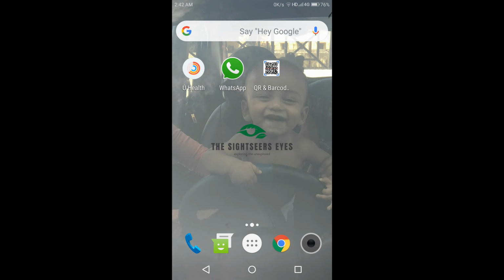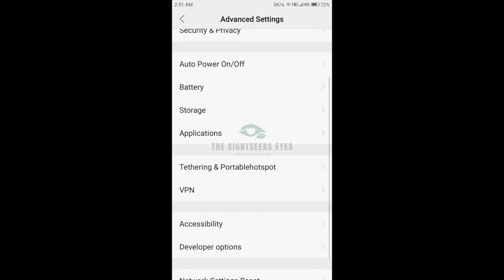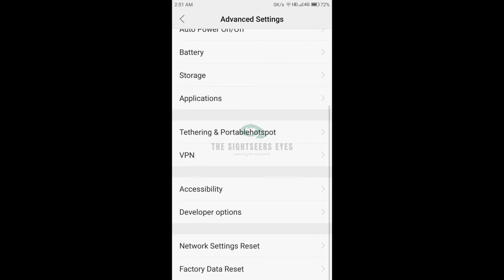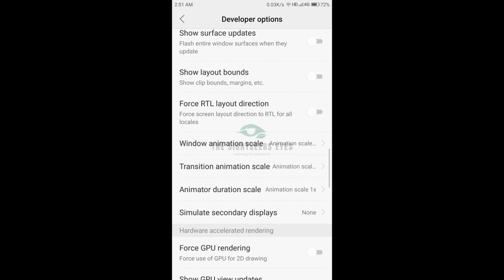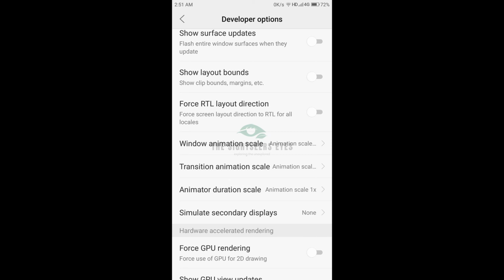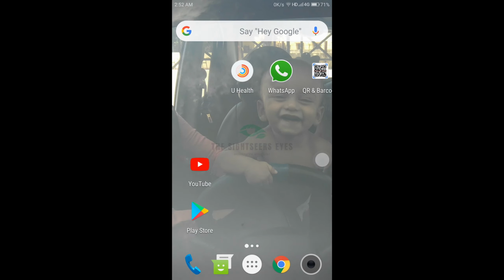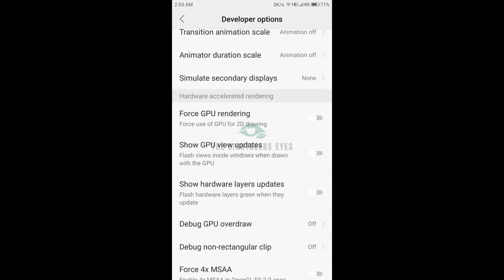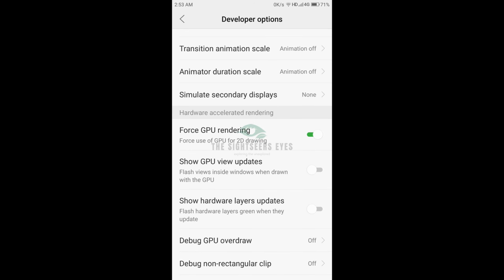How to Speed up Your Mobile Phone ! English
How to speed up old mobile phone,Easy tips and tricks to speed up mobile phone

mobile data speed, how to increase Android internet speed, download, games, how to play games, how to do Android update, cleaner apps, clean master, ram booster, speedup old phones, faster Perfomance, hindi, English, malayalam,

Samsung,oppo,poco,realme,Nokia,